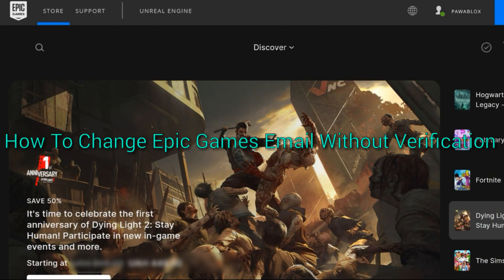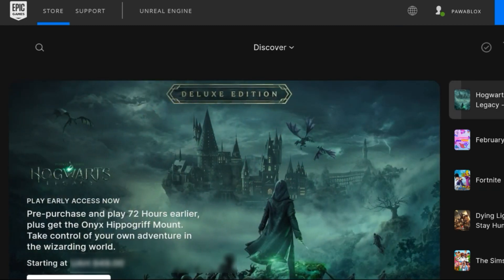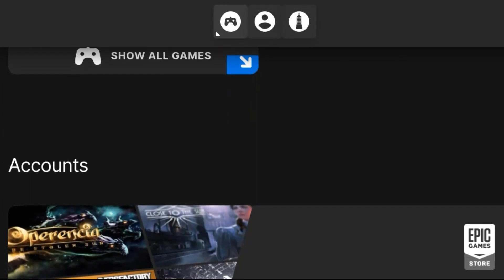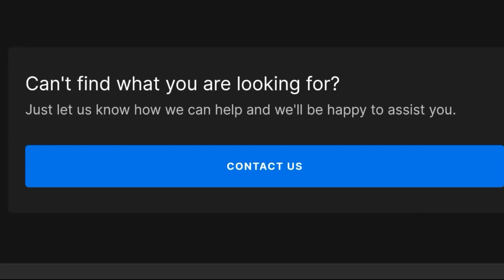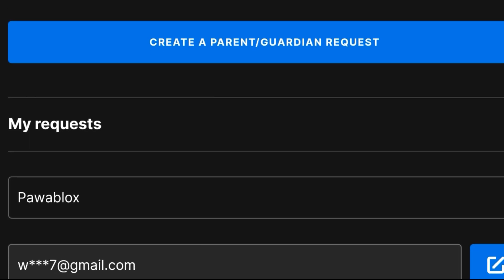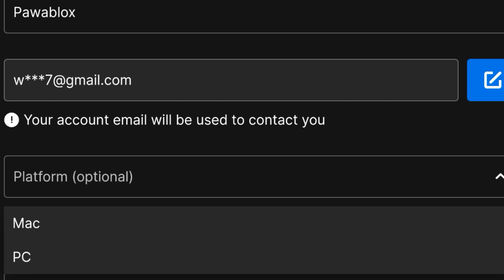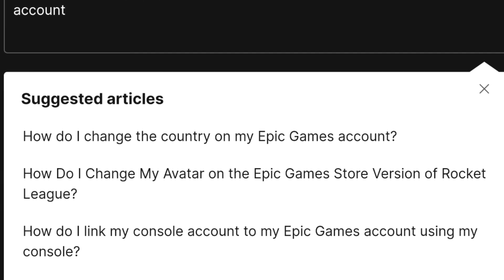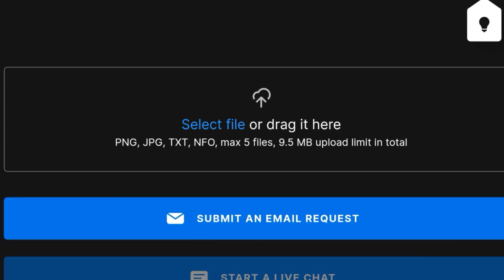How To Change Epic Games Email Without Verification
In this video I show you how to change your Epic Games email without verification. If you want to change your email because you've lost access to it then follow the steps shown in this quick tutorial. Changing your Epic Games e-mail without verification has never been easier!